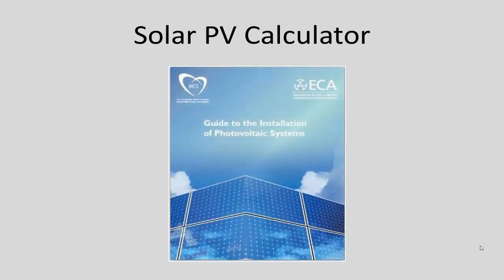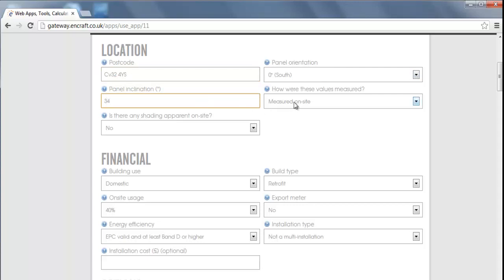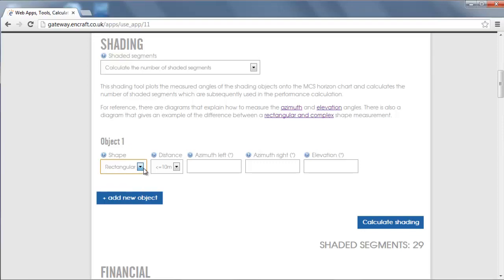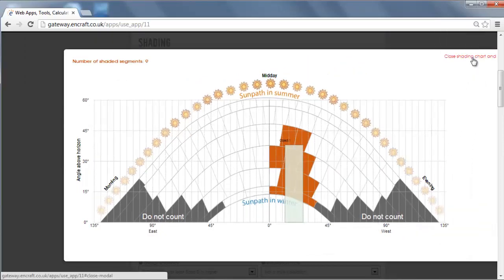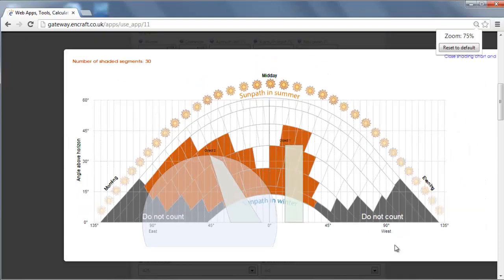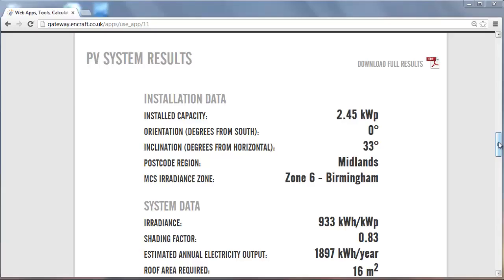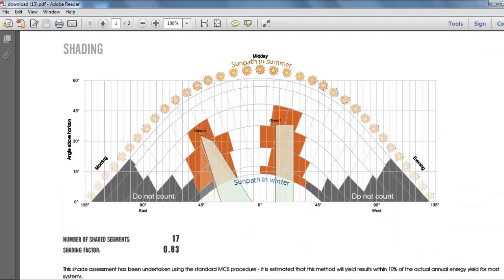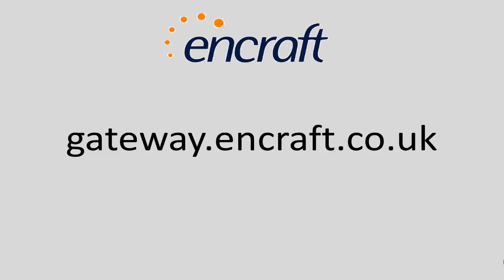MCS compliant Solar PV Calculator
Demo of the new MCS compliant Solar PV calculator - Our latest addition to the Gateway range of web applications, this MCS compliant Solar PV calculator has been developed specifically to help solar PV installers meet the requirements of the MCS installer standard 'Guide to the Installation of Photovoltaic Systems' (2012). For more details about the tool, please